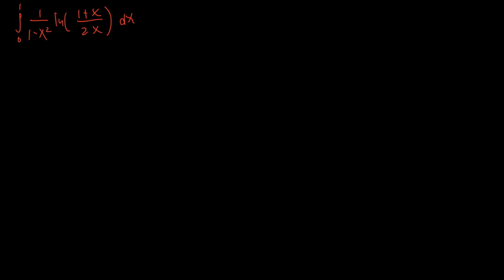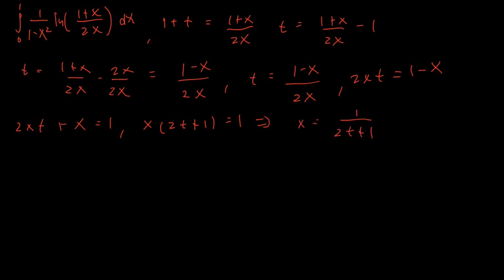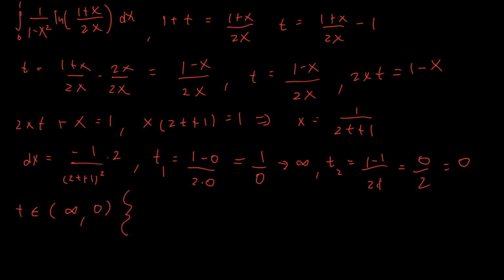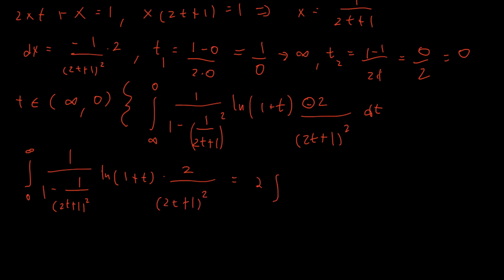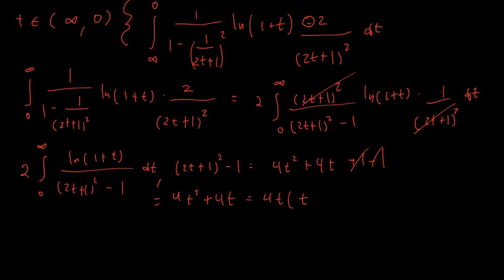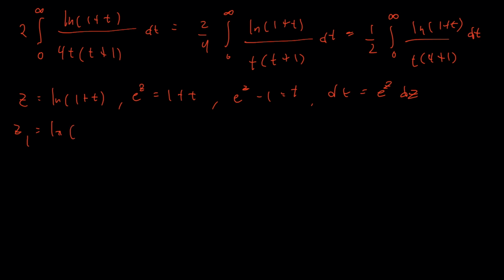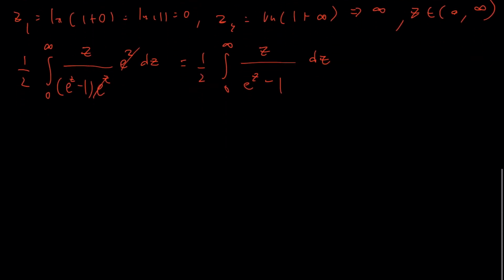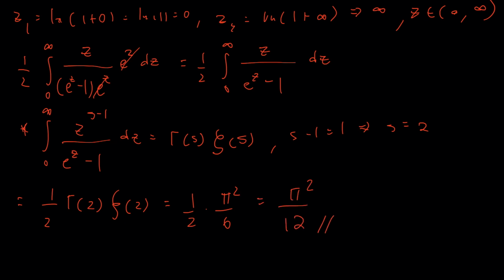Integral from 0 to 1 of 1/(1-x^2) ln((1+x)/(2x)) dx